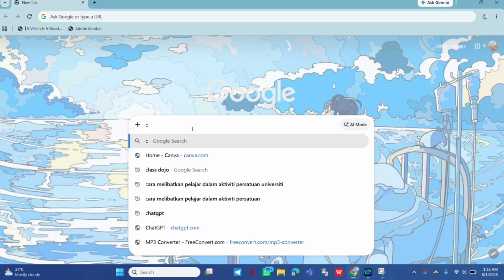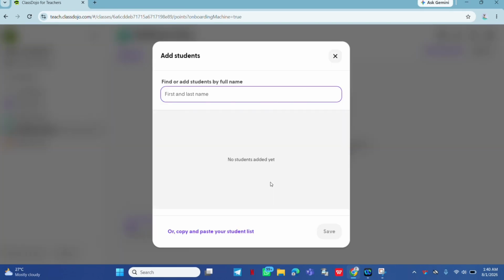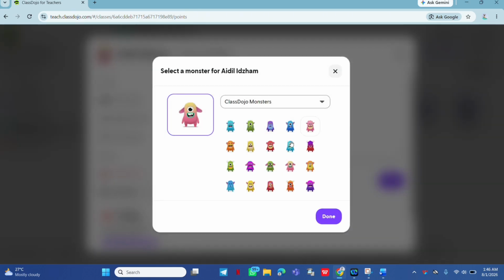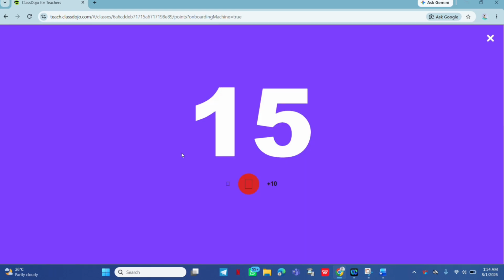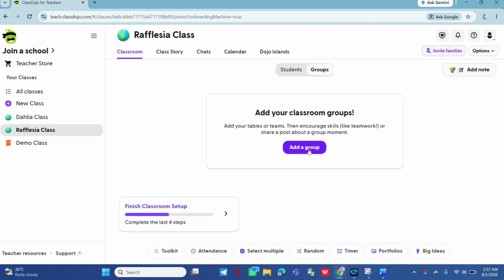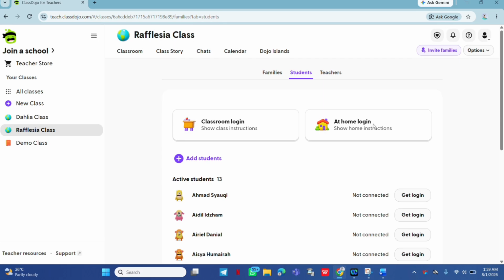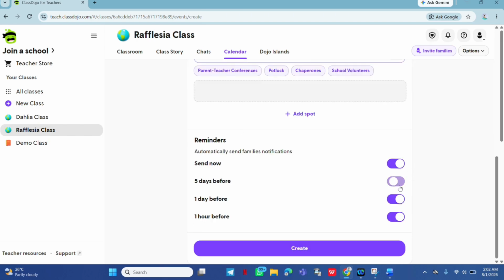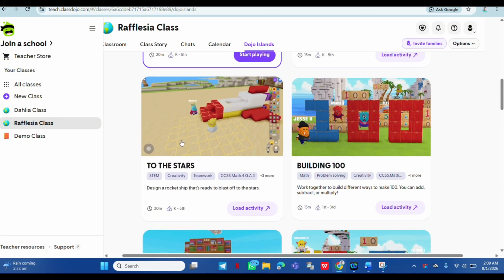HOW TO USE CLASS DOJO